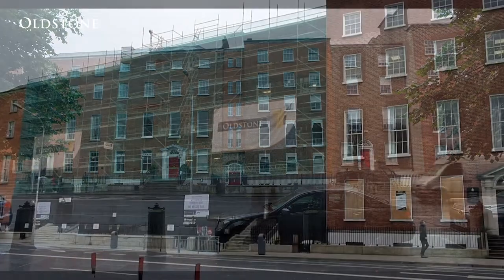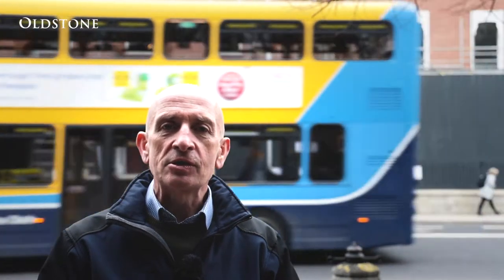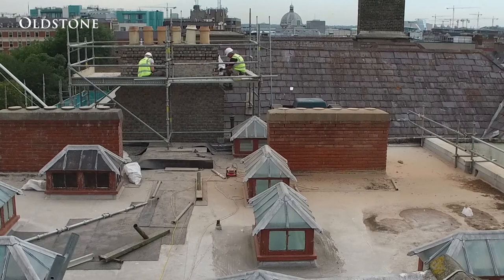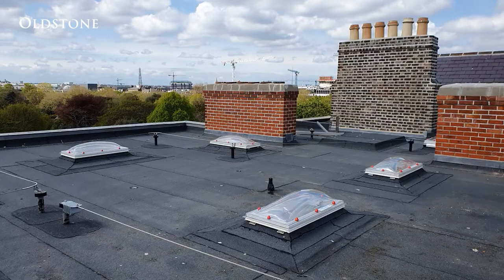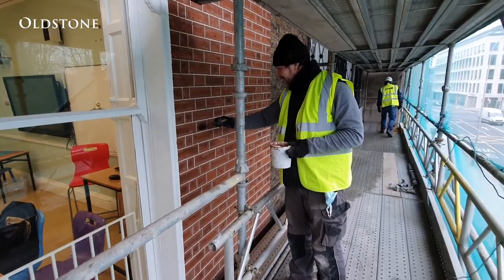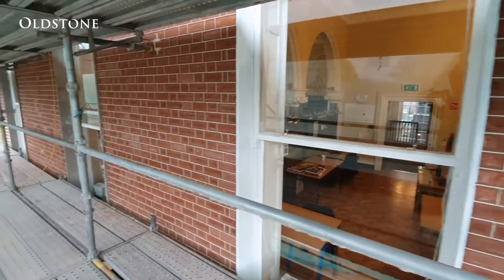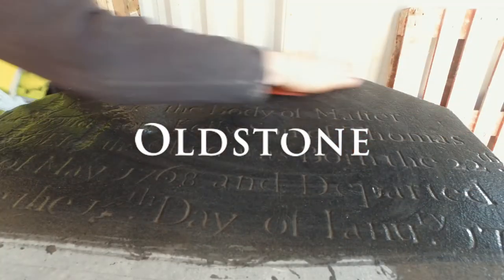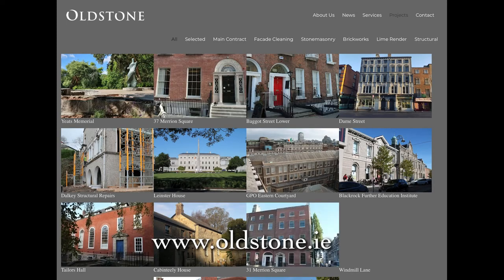Loreto College - Facade Conservation with Wigging Pointing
Conservation works undertaken by Oldstone Conservation to the facades, roofs and windows of the Loreto College on Stephens Green, Dublin.